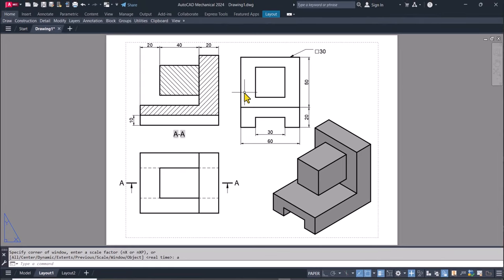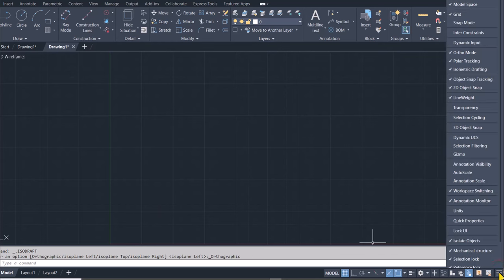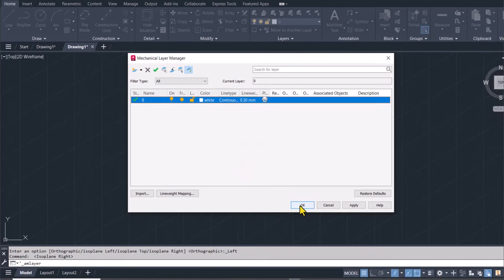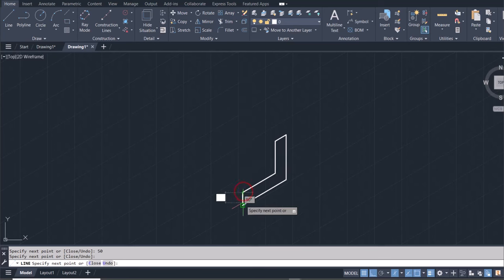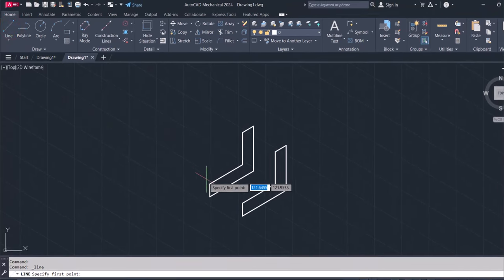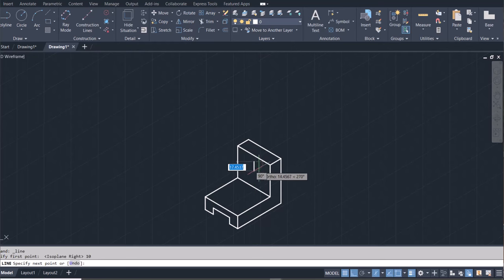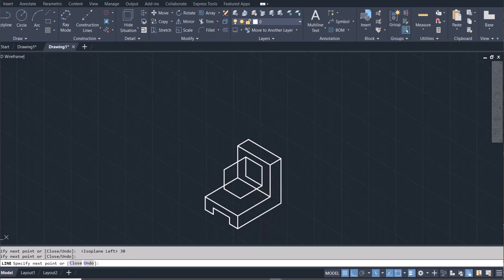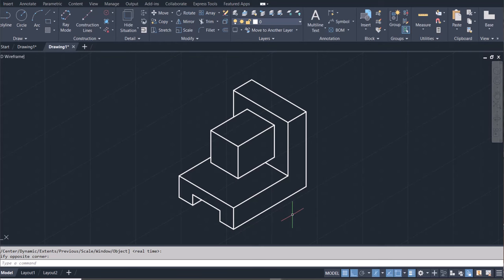Isometric Drawing of Block 1 in AutoCAD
Learn how to create an isometric drawing of a block in AutoCAD. This tutorial guides you through setting up isometric snap, drawing the block accurately in isometric view, and adding essential details. Perfect for visualizing 3D objects in 2D technical drawings and enhancing your CAD drafting skills.